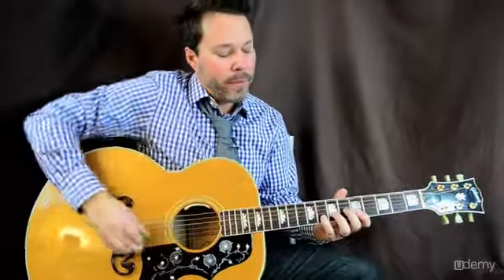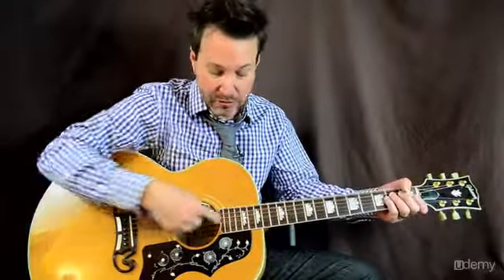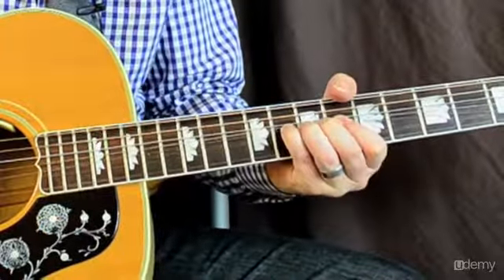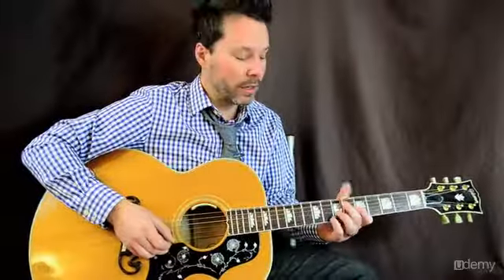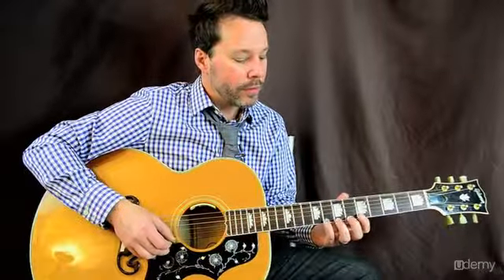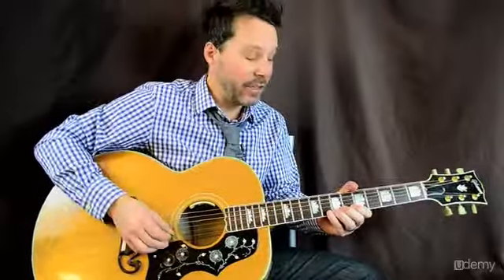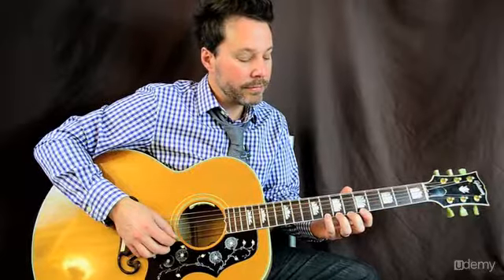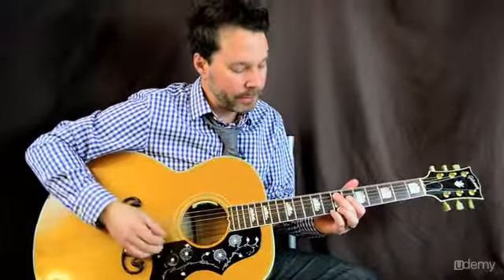157 Introduction To String Bending